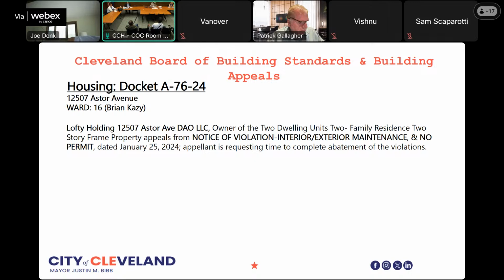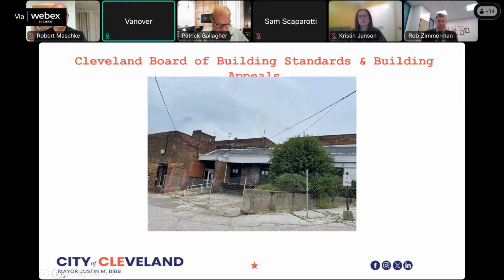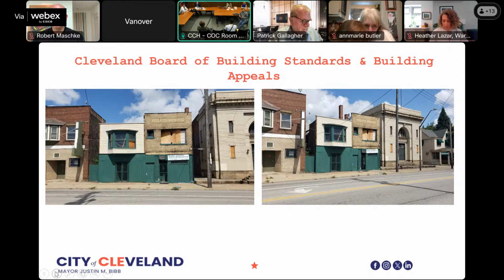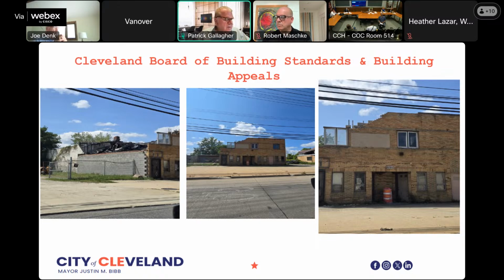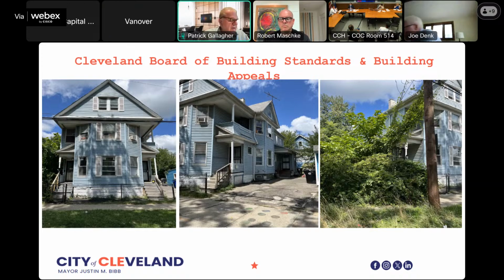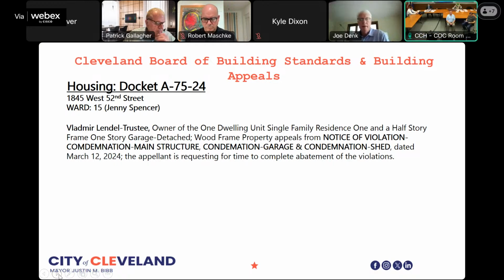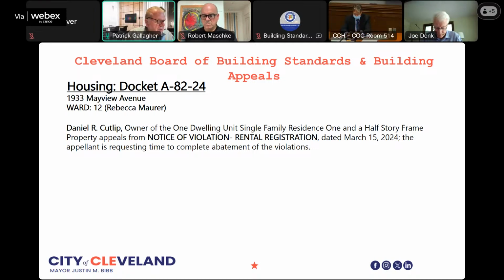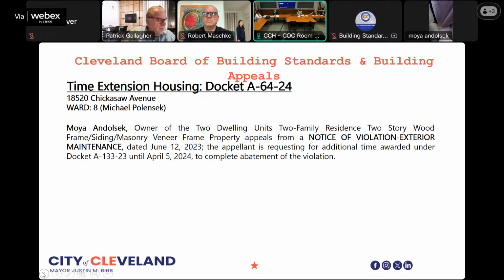Board of Building Standards & Appeals Meeting August 28, 2024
August 28, 2024 Board of Building Standards & Appeals Meeting